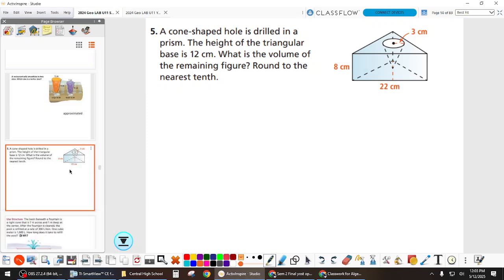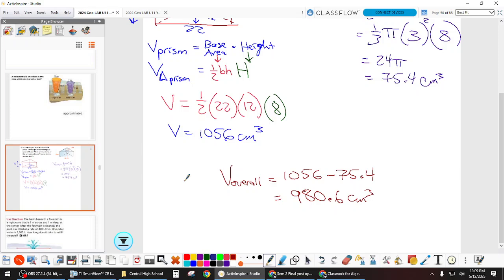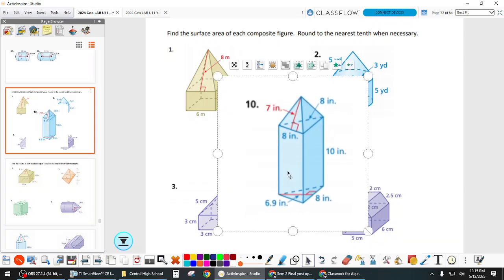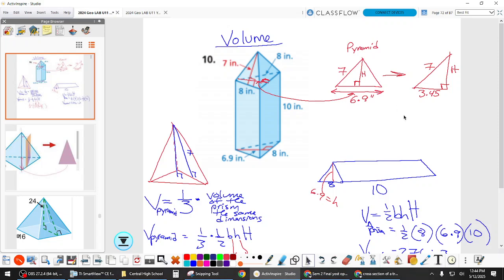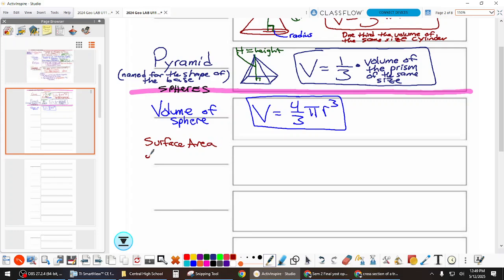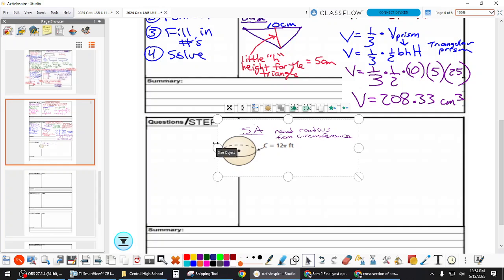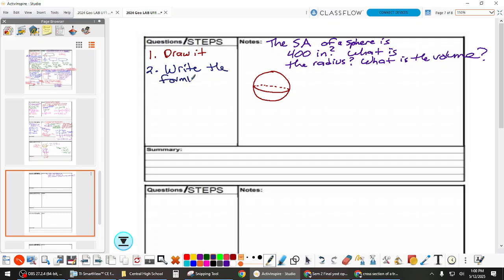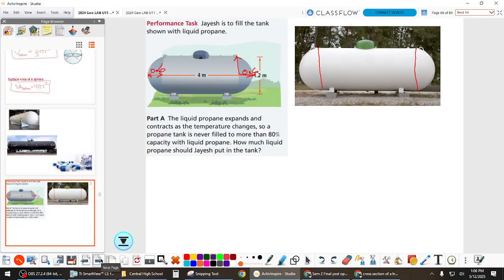5,12 Geo Lab cones, pyramids, and spheres